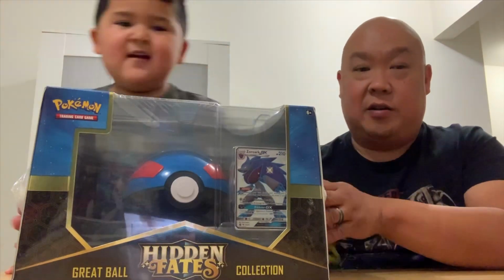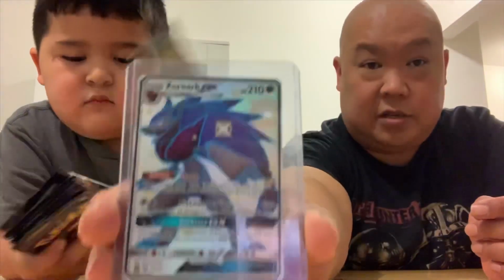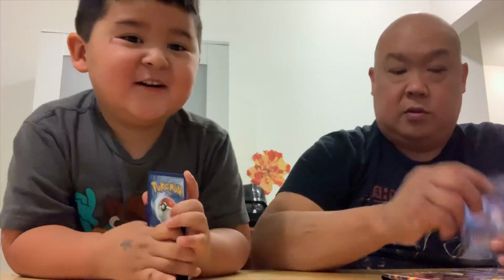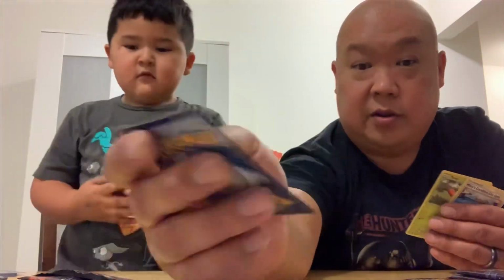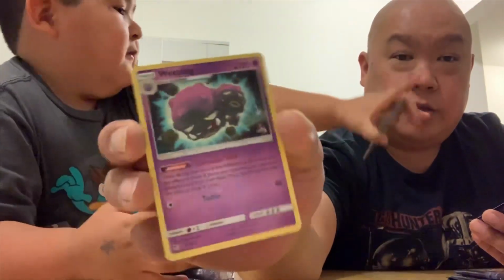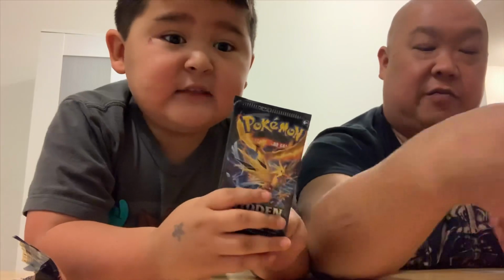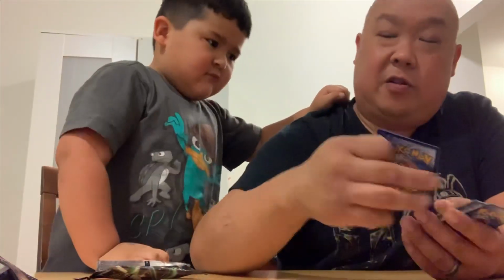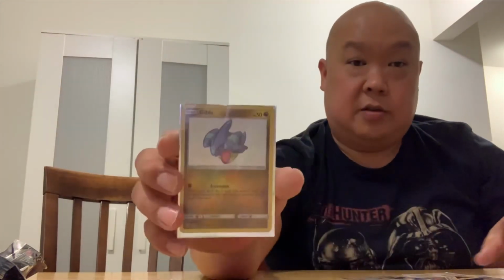New Hidden Fates Poke Ball Collection Box Opening